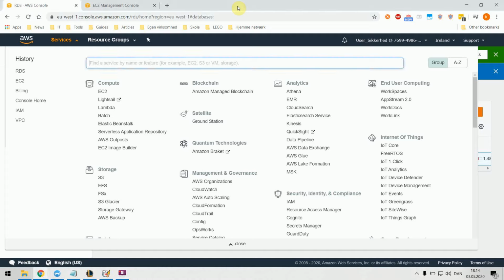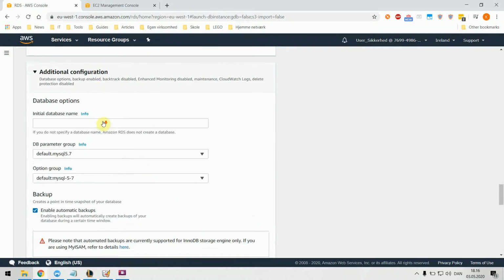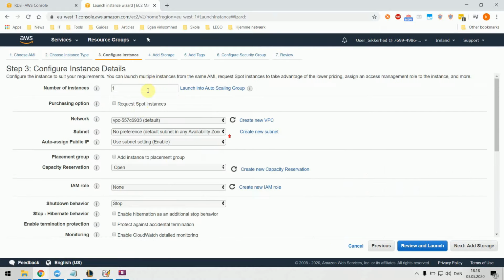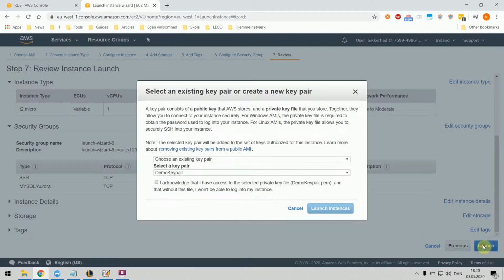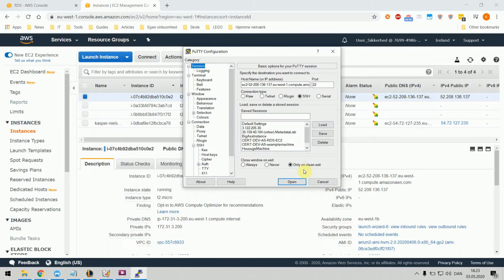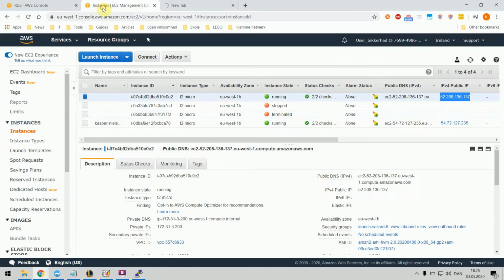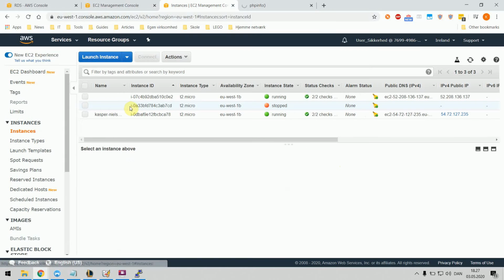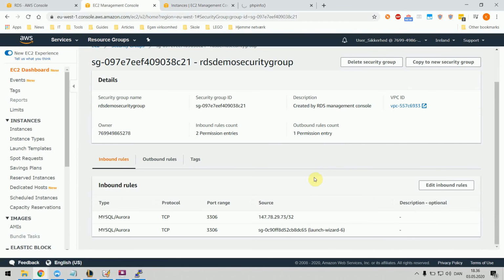AWS demo: RDS setup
In this demo i setup an AWS RDS database using the MySQL engine and free tier configurations. To use the database im deploying an EC2 instances on which im installing Apache and run a MySQL server connected to the RDS database hosted in AWS. Finally i connect to the EC2 instances MySQL server to demonstrate that it has been succesfully hooked up to my RDS endpoint in AWS.